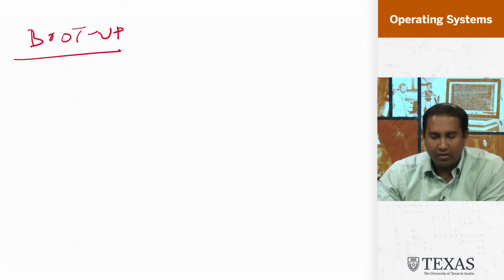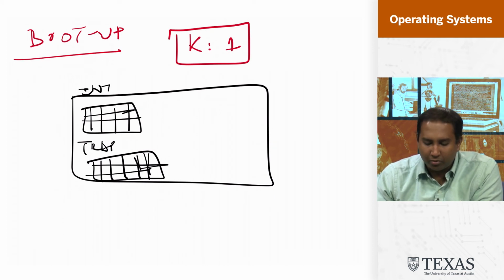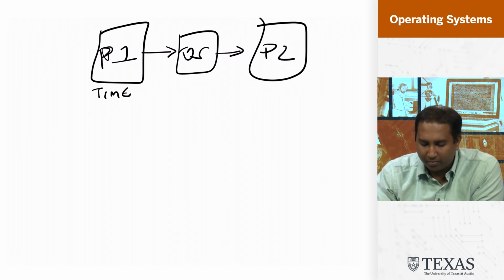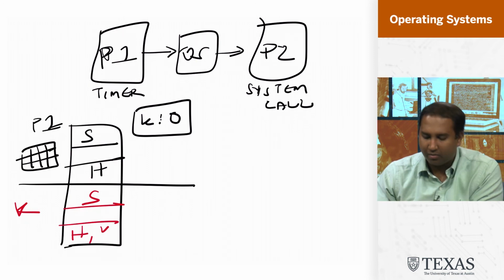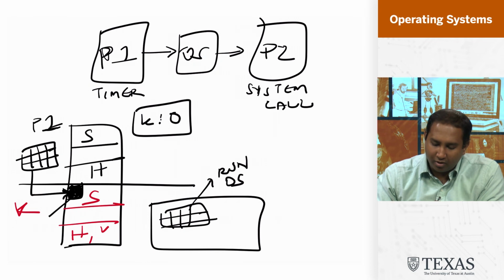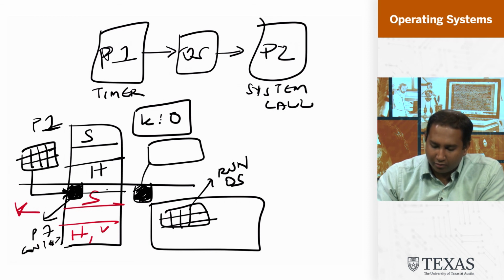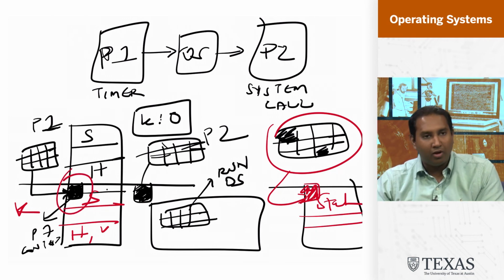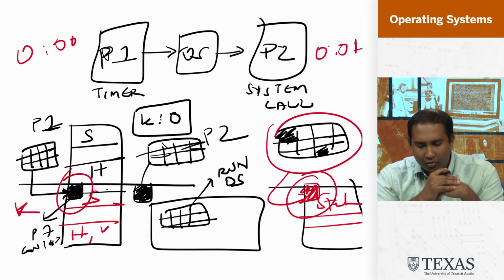Limited Direct Execution - Walkthrough